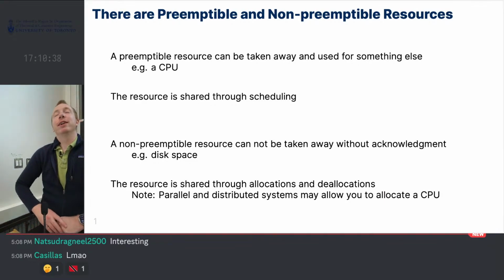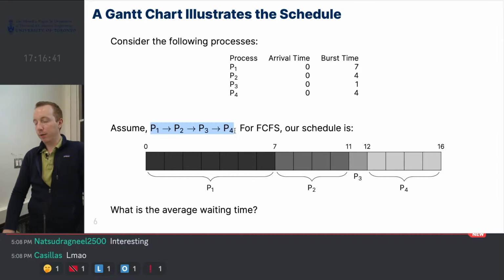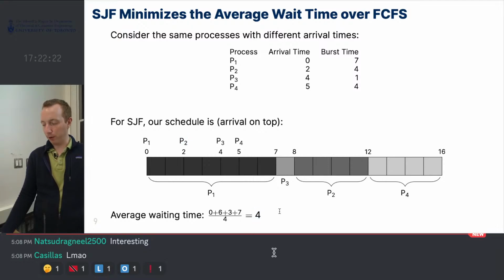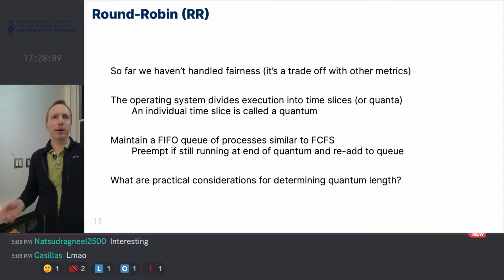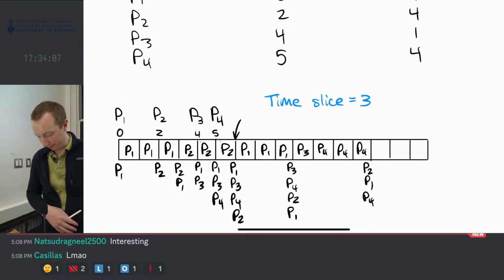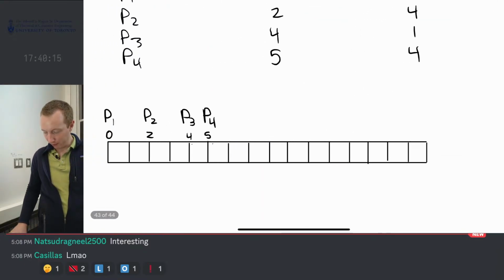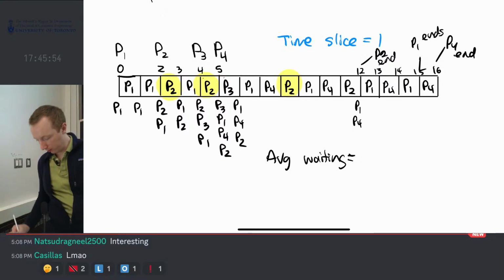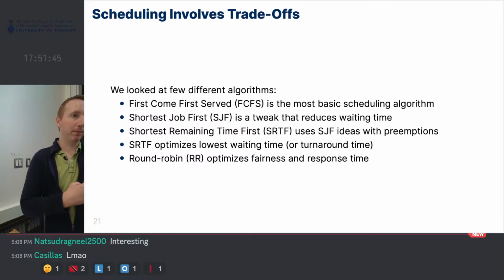Basic Scheduling (2023 Fall ECE 344 Section 3)